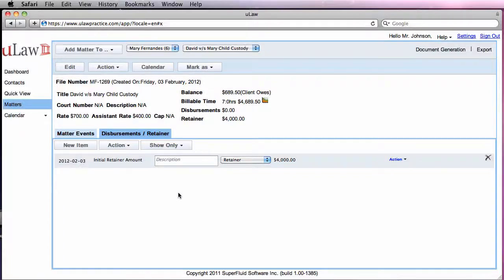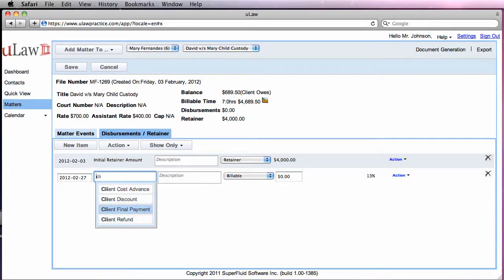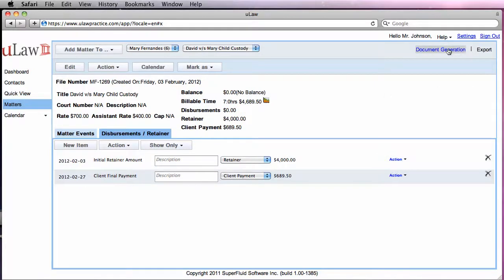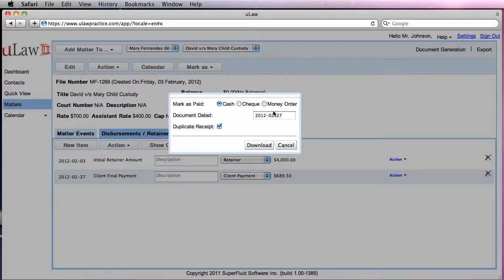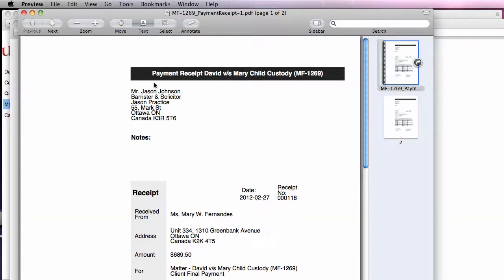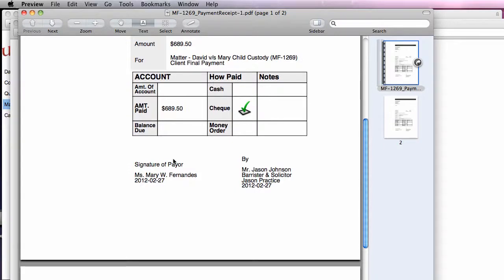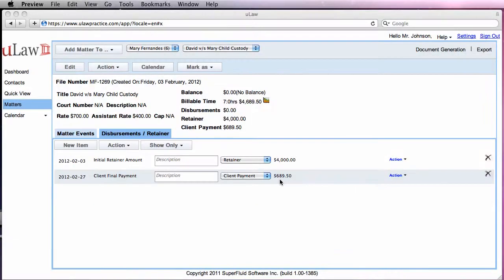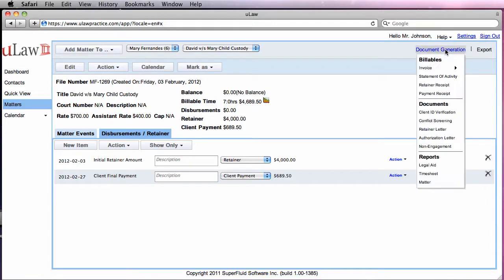Q22. How do I produce a Payment Receipt?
Enter the payment in the “Disbursement tab” as a Client Payment, then save the changes. Now click on “Document generation” and click on the “Payment receipt” and download the client receipt and a duplicate for yourself to file. We generate Retainer and Payment receipts.